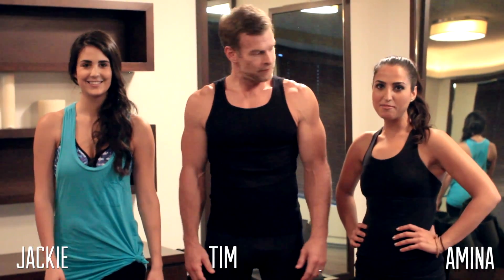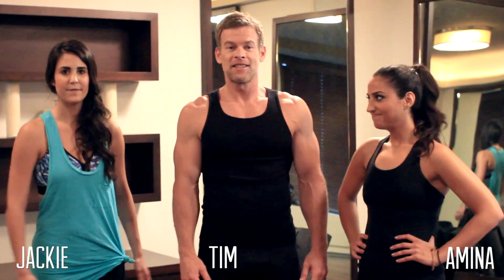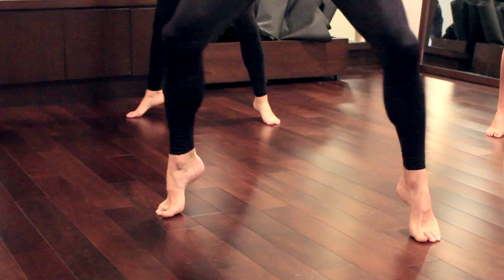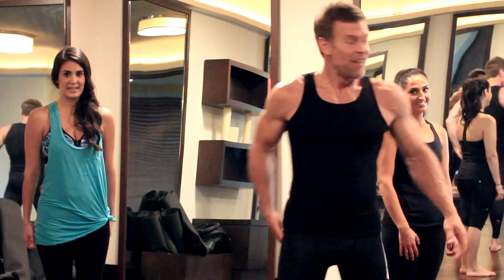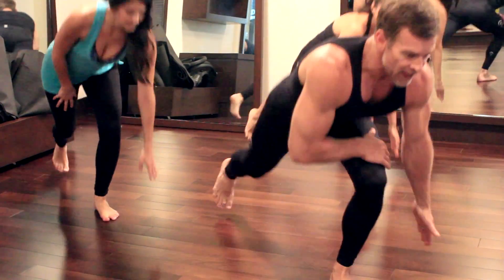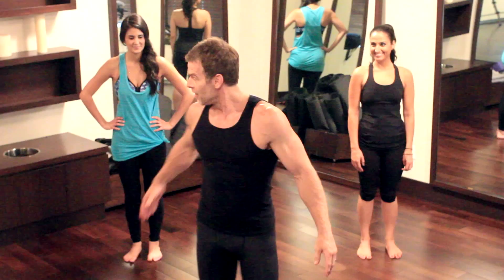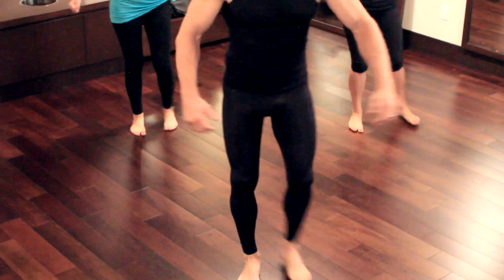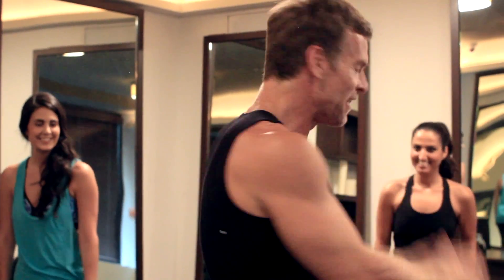Tighten Up With Tim: Long, Lean Legs Workout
It's all about luscious legs in Part 4 of our "Tighten up with Tim" workout series! Tim walks us through his go-to moves for a long, lean lower body!

Remember, you should always consult with your physician or personal fitness professional before starting any new wellness or fitness program. The exercises depicted in these videos may not be right for everyone, and Spafinder makes no representations as to any results you may receive.